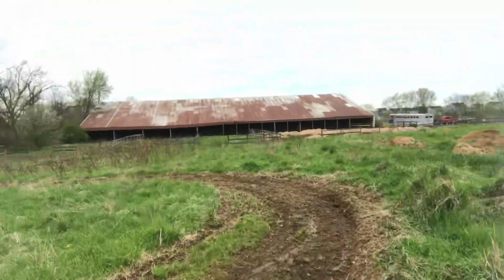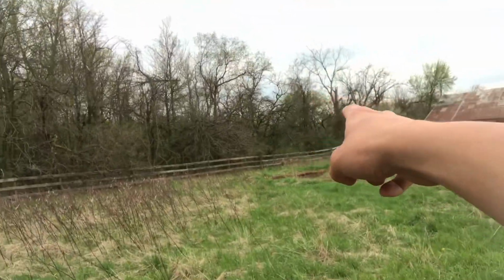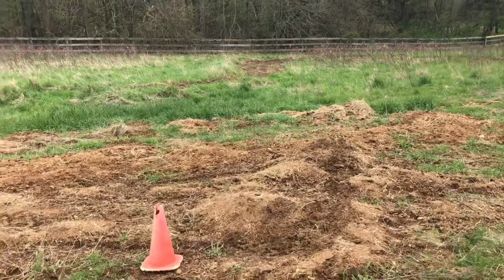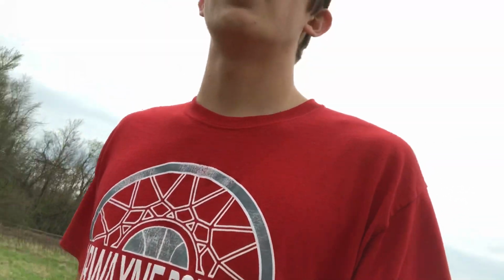Awesome day Riding the Turn Track! Vlog day 2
Fun trim track riding with friends
Instagram is @reececlason